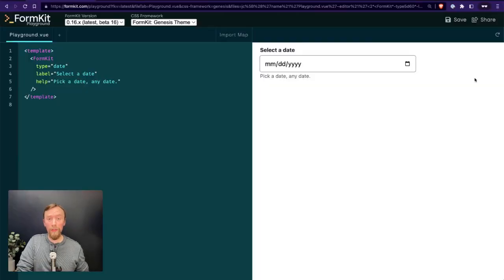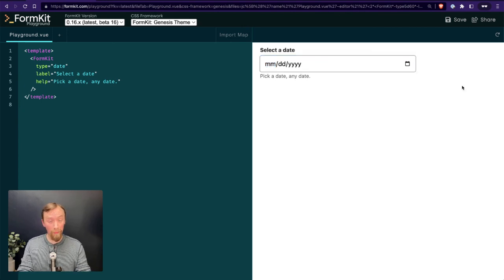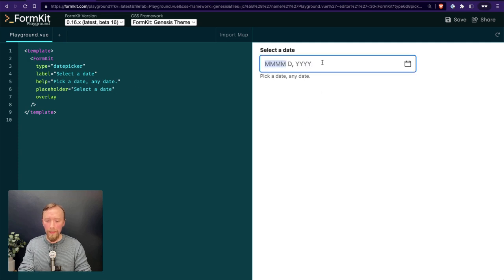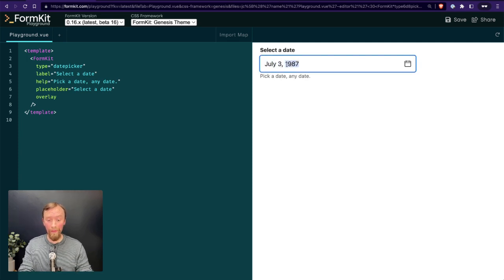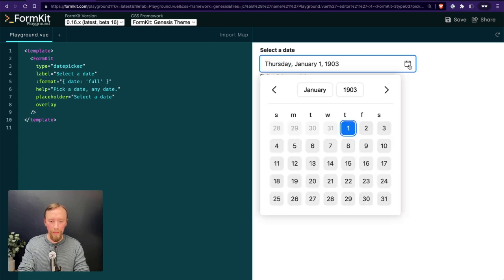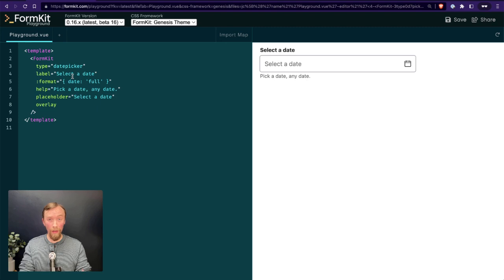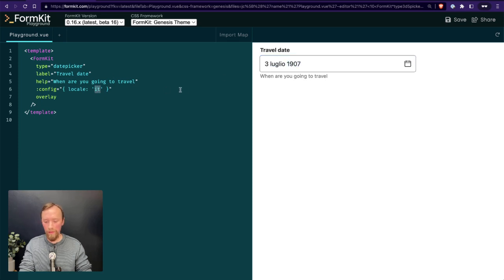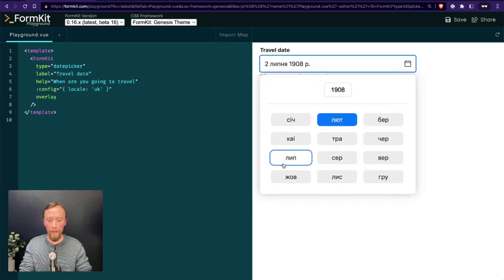Datepicker for VueJS • FormKit Pro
In this video we discuss the new FormKit Pro Datepicker.

0:00 Intro
0:15 Native date input
1:05 Datepicker intro
1:40 Keyboard navigation
2:27 Enums
2:40 Format
3:37 Time entry
4:09 Date styles and locales
5:09 Outro